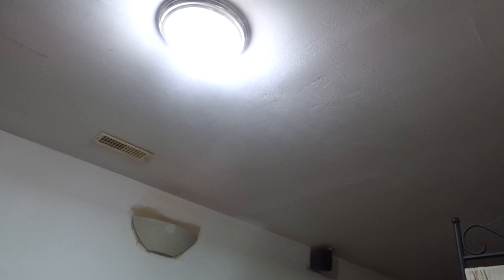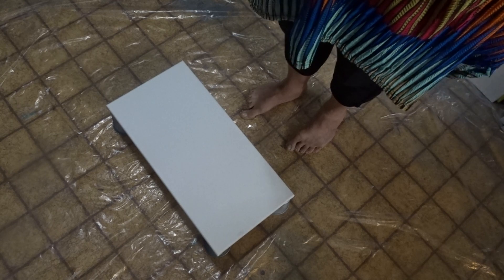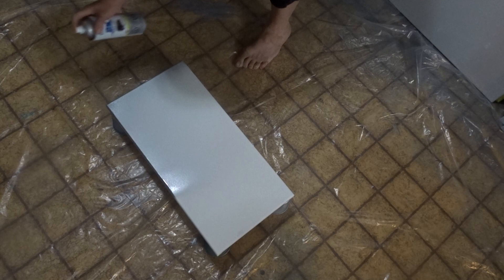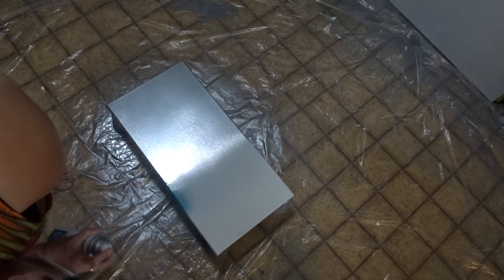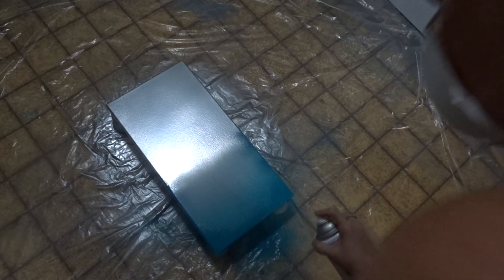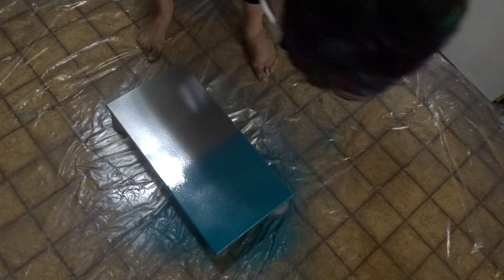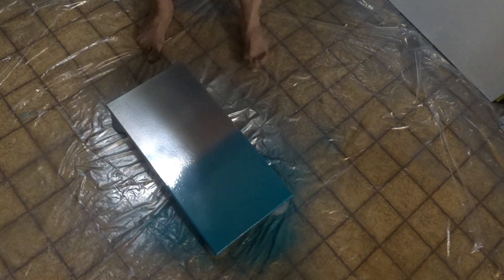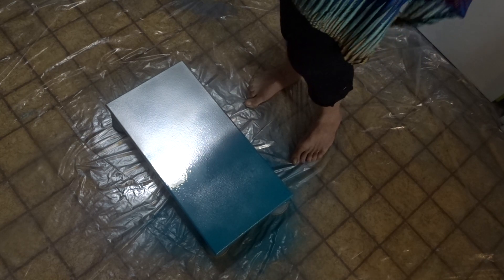How I spray paint my base for my Bling Bling Bling paintings. Video #79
These are the product's that I used in this video:

10x20in canvas
Rust-oleum 2x Metallic aluminum
Rust-oleum 2x lagoon
mask

Now when using spray paint it must be in a well ventilated area and wear a mask if possible. I did have my windows open and I had my mask on.